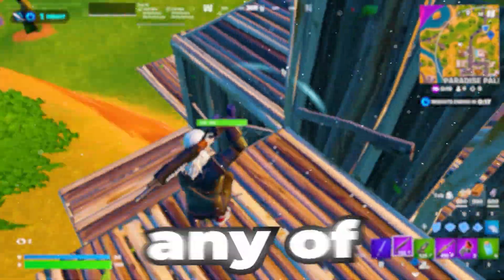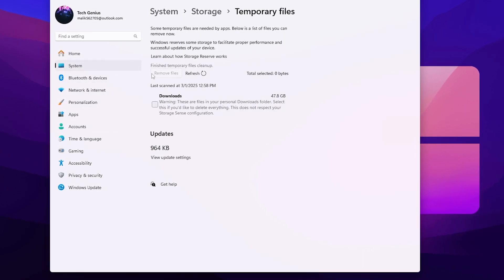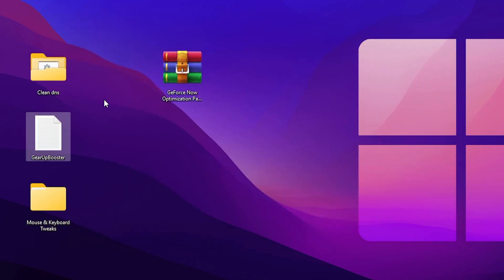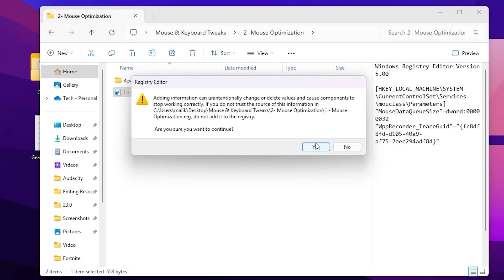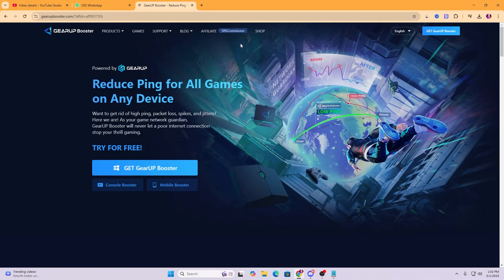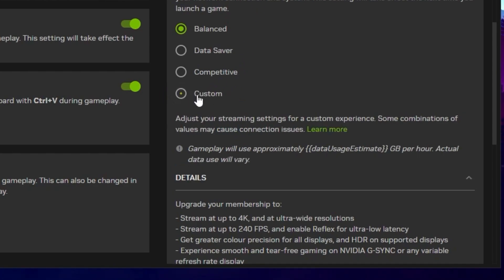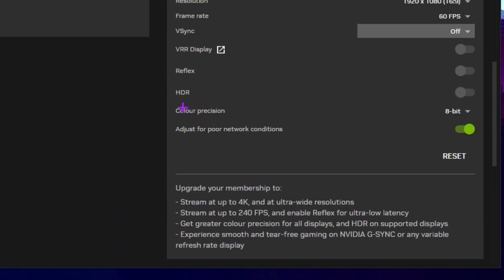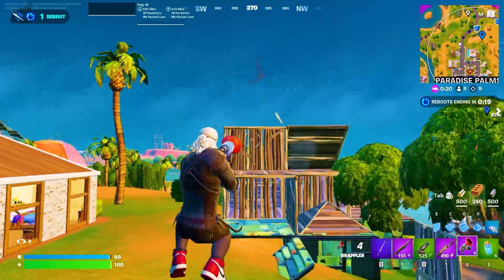BEST GEFORCE NOW SETTINGS FOR GAMING IN 2025! (GET 240FPS + LOWER INPUT DELAY)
Looking for the best GeForce Now settings for Fortnite to achieve zero input delay and 240FPS in 2025? Look no further! In this video, I’ll show you the ultimate GeForce Now settings to optimize your cloud gaming experience, helping you hit low ping and boost your gameplay performance like never before!

With these settings, you’ll get smooth, lag-free gameplay and competitive advantage, whether you're playing Fortnite or any other high-intensity game. Zero input delay, 240FPS, and low ping are now within reach, and I’ll guide you step-by-step on how to set it up on GeForce Now.

Title: BEST GEFORCE NOW SETTINGS FOR GAMING IN 2025! (GET 240FPS + LOWER INPUT DELAY)